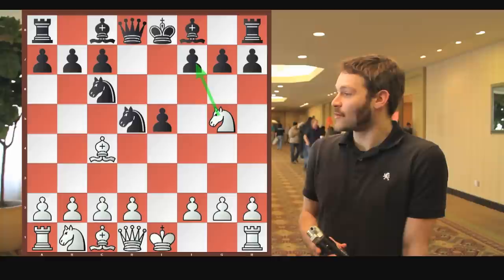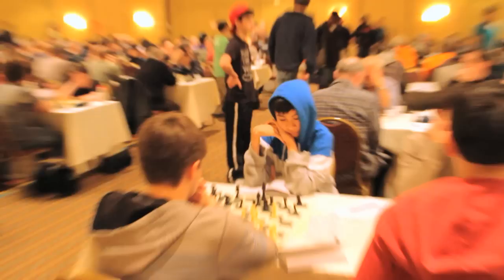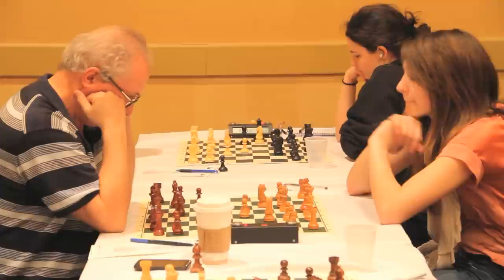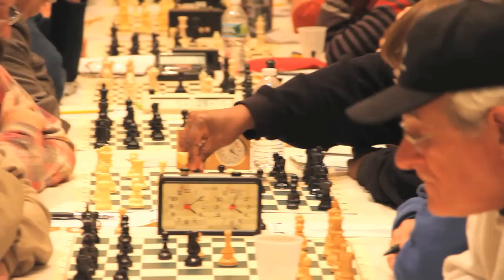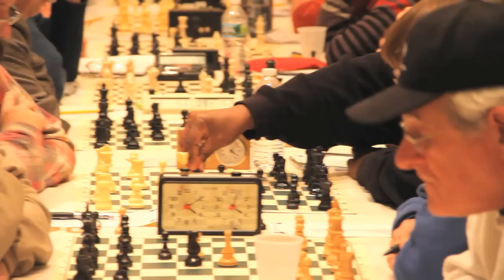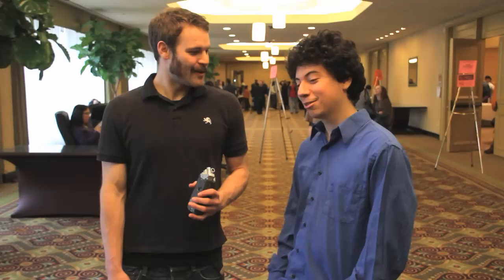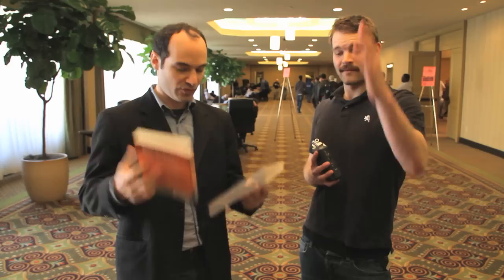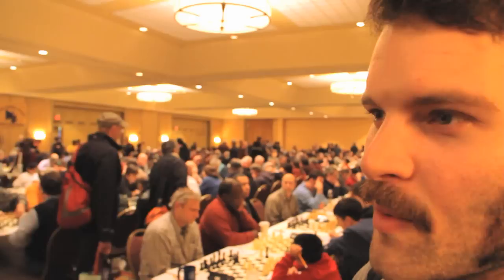Chess Openings: A Crash Course From the World Amateur Team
Jason Smiles asks participants at the World Amateur Team Championship in Parsippany, New Jersey about their favorite openings. Features GM Alejandro Ramirez, IM Greg Shahade, NM Laura Ross, IM David Vigorito, NM Andrew Wang, Emily Tallo and more.